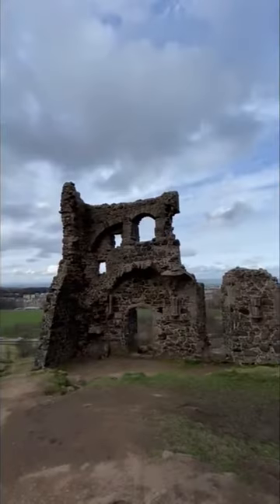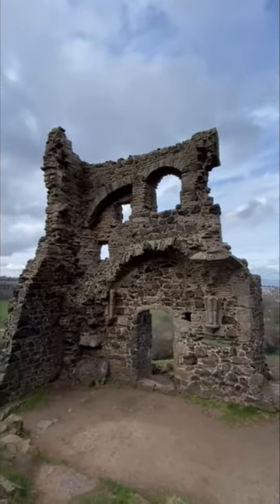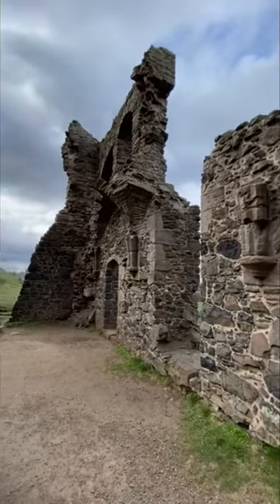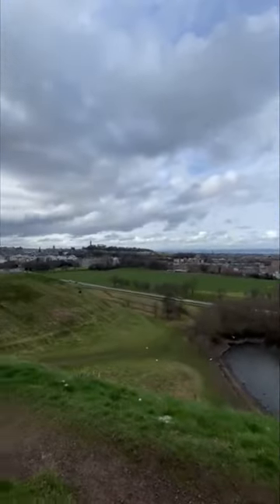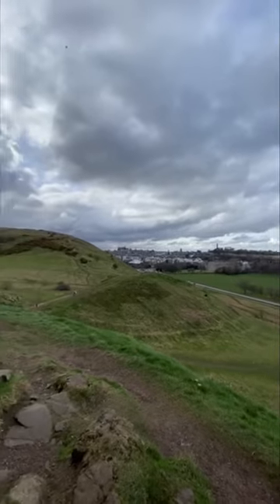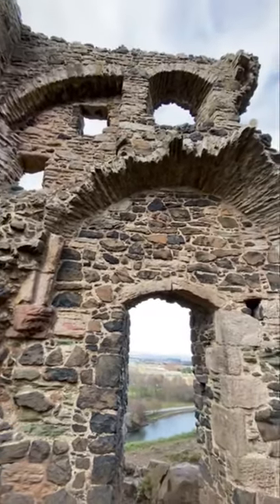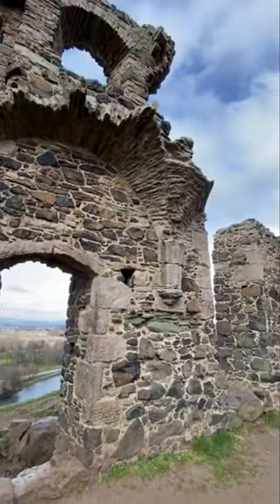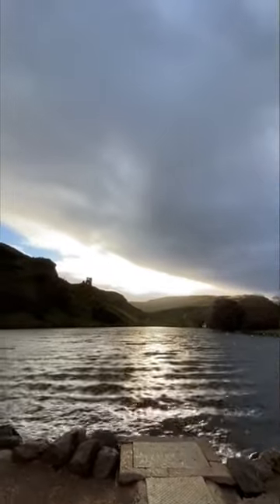The mystery of St Anthony’s Chapel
St Anthony's Chapel sits high up in the Queen's Park in Edinburgh. But what was it for and why did it fall out of use?